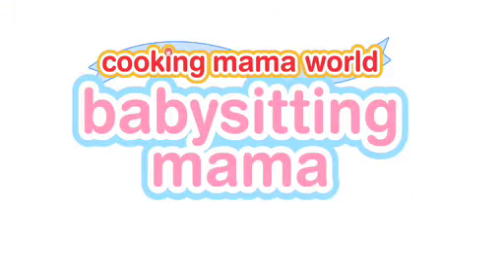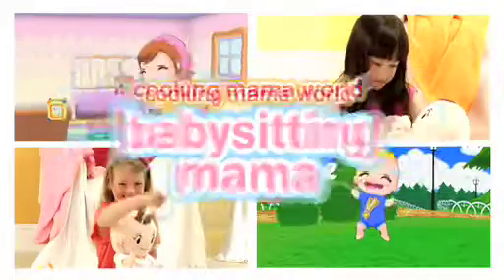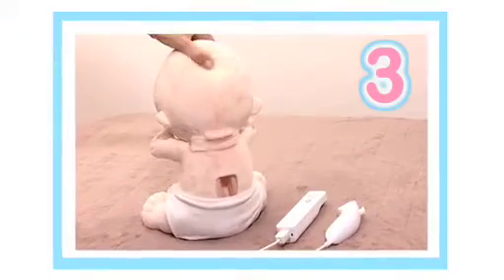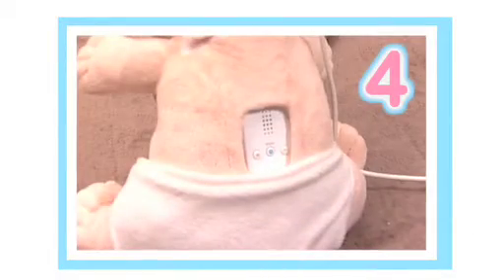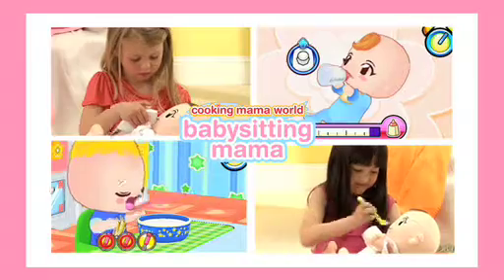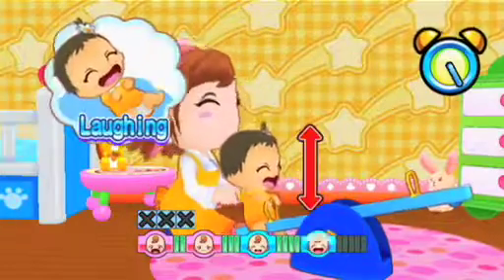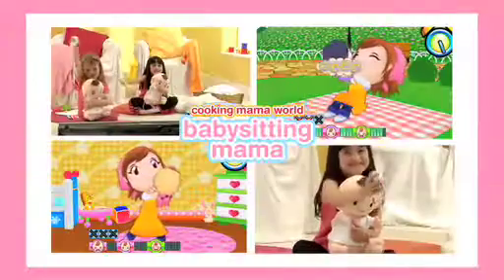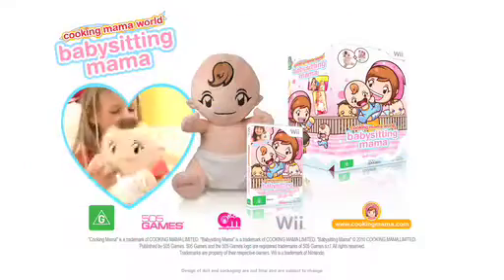Cooking Mama World: Babysitting Mama trailer